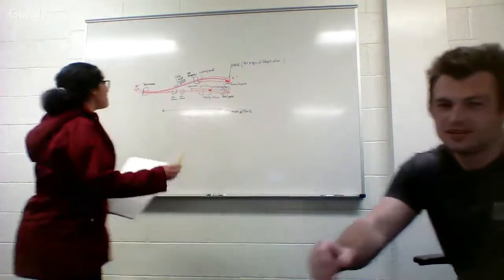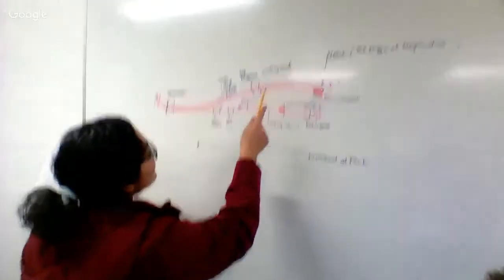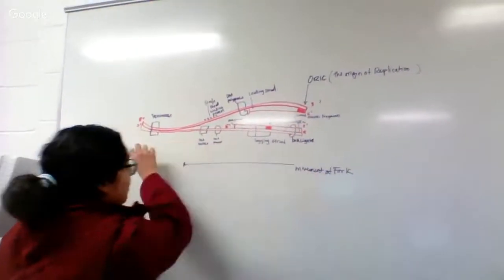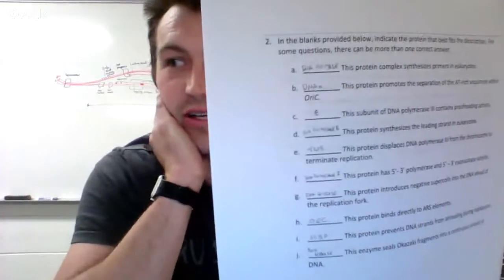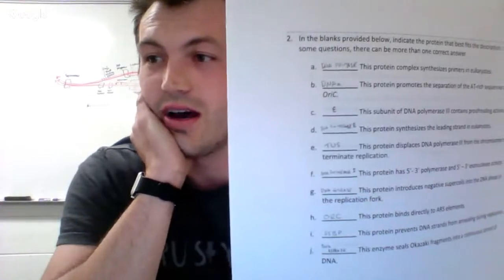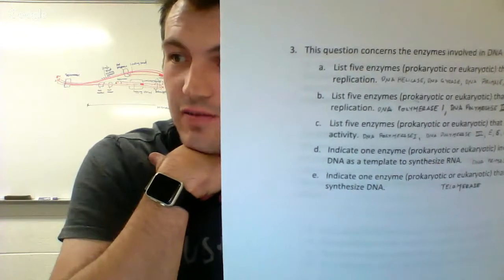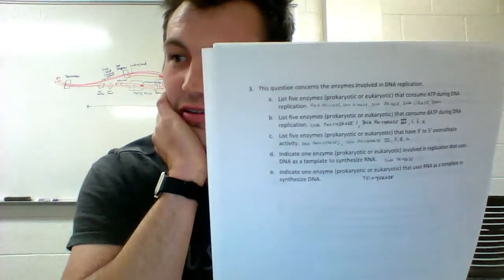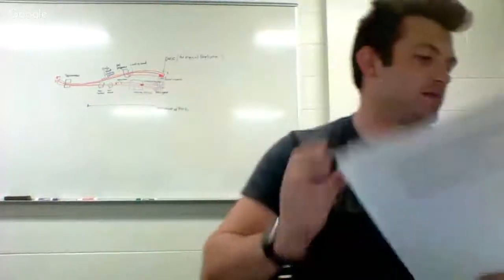BIO 375 L09